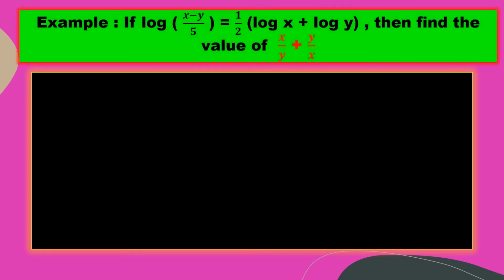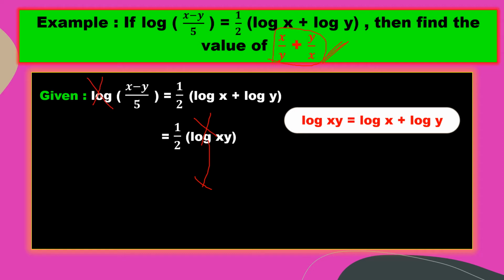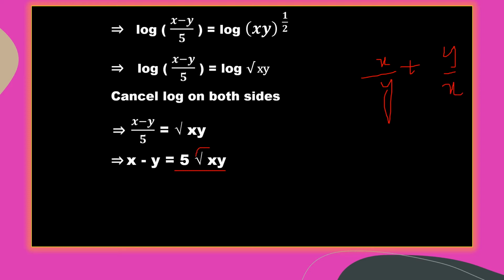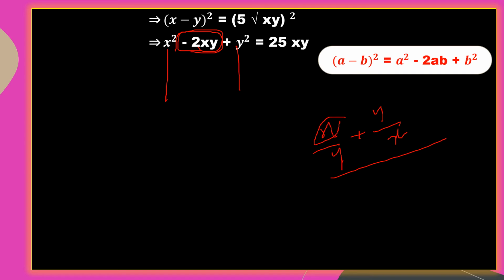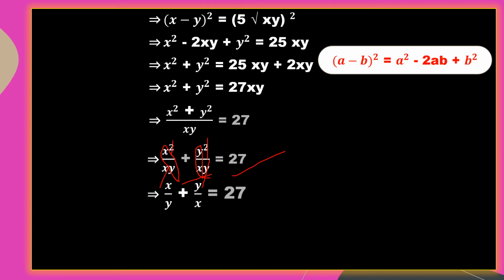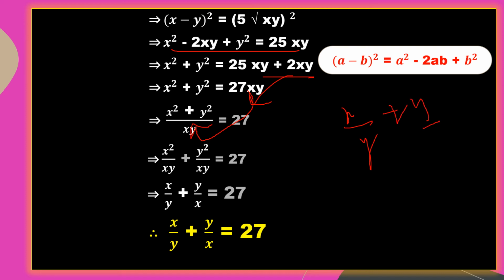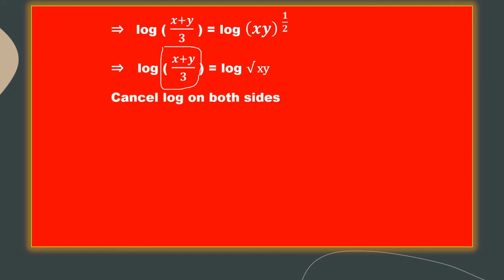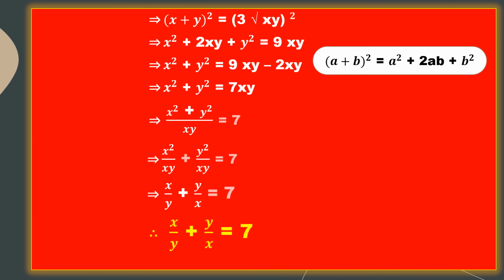4 marks Problems/Logarithms/Q.No 6 and Model Problem/Ex 5/Real Numbers/Class X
This video provide the detailed explanation of Q.No 6 and model problem from Ex 5/Real Numbers.
For the detailed explanation of Ex 5 and Model problems/Logarithms/I Bit from Real Numbers please follow the given link.
For the detailed explanation of Ex 5/Logarithms/II Bit from Real Numbers please follow the given link.
For the detailed explanation of Ex 5/Logarithms/III Bit from Real Numbers please follow the given link.
For the detailed explanation of Ex 5/Logarithms/IV Bit from Real Numbers please follow the given link.
For the detailed explanation of Ex 5/Logarithms/Q.No 5 and Model problem from Real Numbers please follow the given link.
For the detailed explanation of Ex 5/Logarithms/Q.No 7 and Model problem from Real Numbers please follow the given link.
For the detailed explanation of Ex 5/Logarithms/Q.No 8 and 9 from Real Numbers please follow the given link.